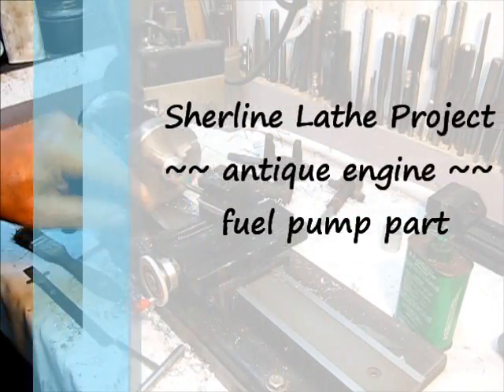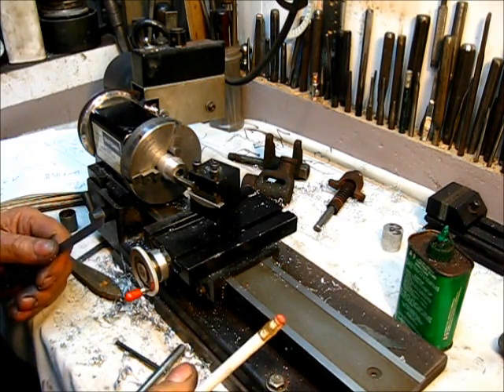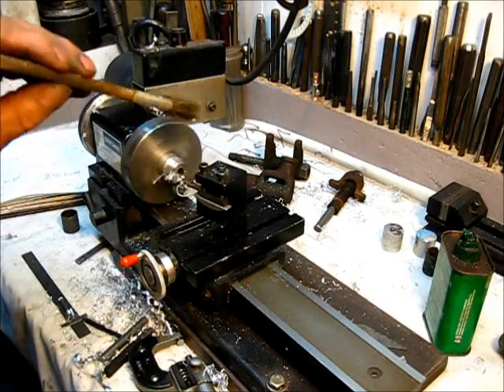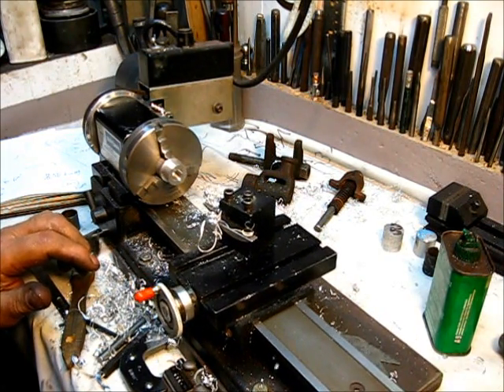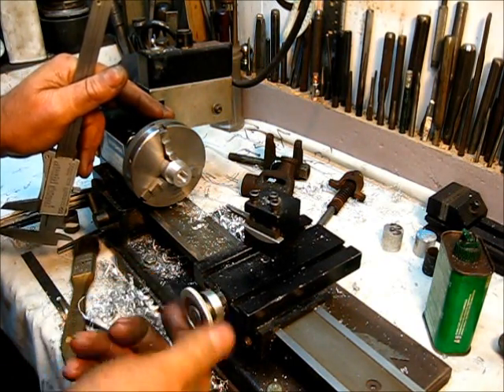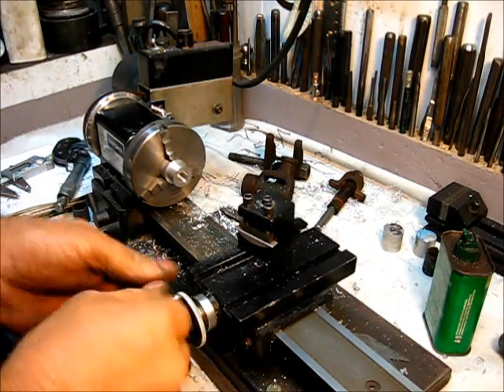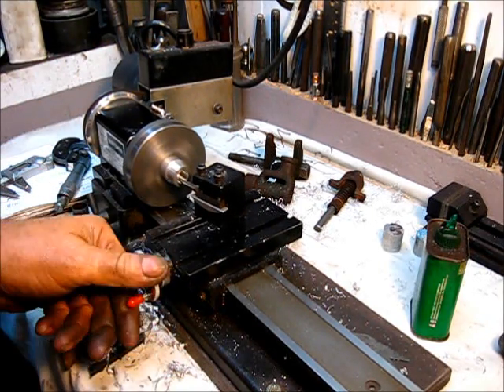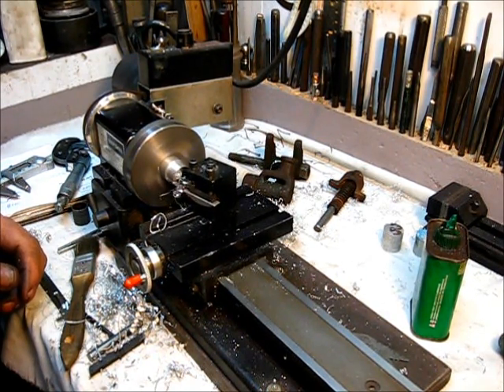Sherline Lathe Project / antique engine fuel pump part 3of5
,,,, just how complicated do you want to make a lathe project?,, put a pencil mark on the lathe bed and turn it to less than one half of a thousandth,, that ain't complicated,,, leave a comment,, my blueprint said 60 thousands but 70 thousands is a better fit, so i'm going to make a change to the blueprint,,,,, just having fun in the shop, making fuel pump parts for the type "m", 1-1/2 hp, McCormick Deering flywheel engine made by the International Harvester Co,, using the sold by Sears under the Craftsman brand,, Sherline Lathe, and a couple of tool bits with a freehand grind,,,,, at this point we are about half done so let's turn it around and finish up the other end, leave a comment, subscribe, this is #3 of 5, to be continued,